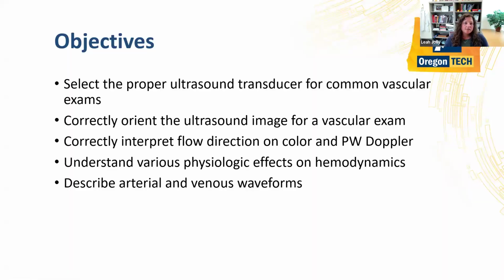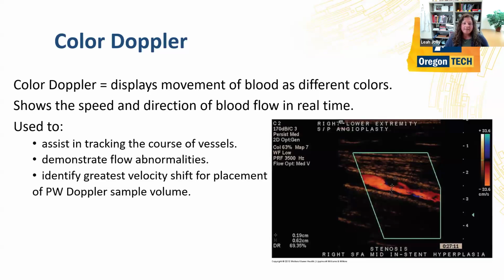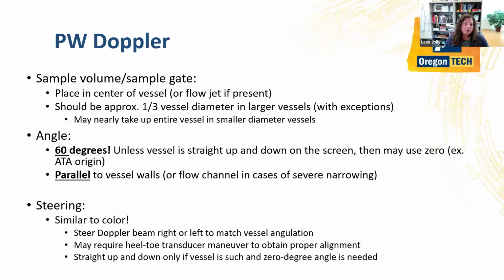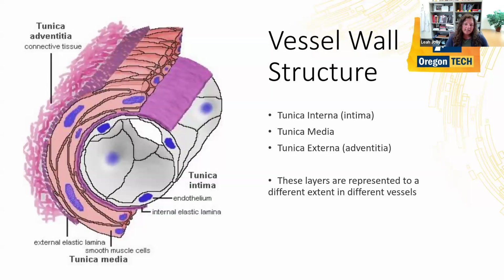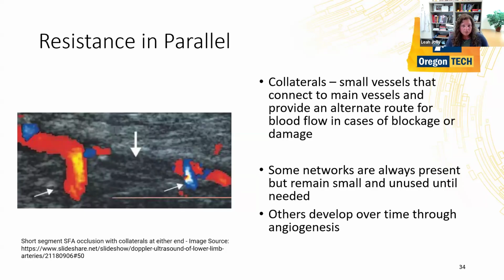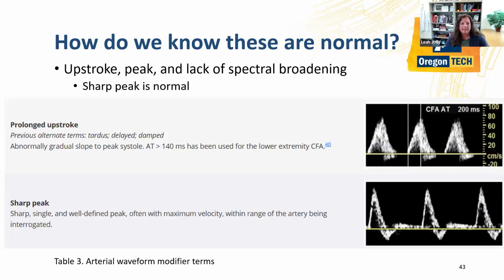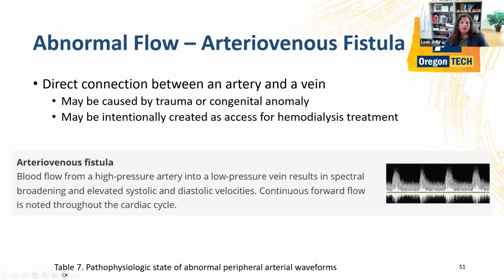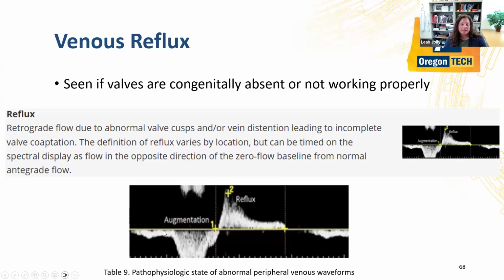Vascular Imaging Webinar Series: Physics, Knobology, And Hemodynamics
Vascular Ultrasound is a non-invasive imaging modality used to assess blood flow in arteries and veins. It plays a vital role in the management of chronic conditions such as diabetes and hypertension, where accurate circulatory evaluation is essential for preventing serious complications.

Because ultrasonography is highly operator-dependent, it must be performed by skilled professionals to ensure timely detection of abnormalities and effective disease management.

The primary goal of this webinar series is to empower participants with the knowledge and practical skills required to perform vascular ultrasound procedures safely, accurately, and confidently.

The lectures include:
Vascular Imaging - Physics, Knobology, And Hemodynamics
DVT And Venous Insufficiency
Carotid Ultrasound: Anatomy, Protocol and Case Examples
Arteriovenous Mapping for Dialysis Access with Case Examples